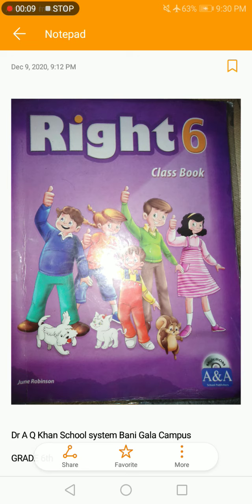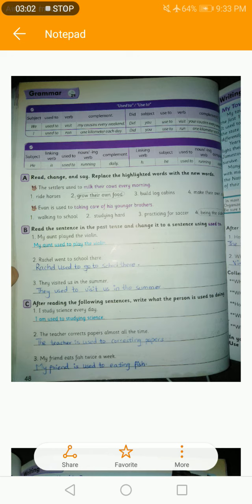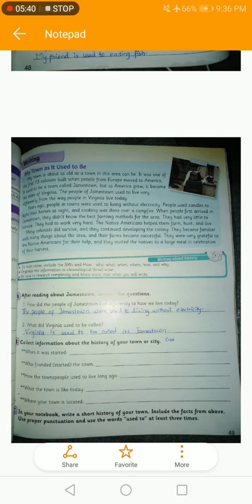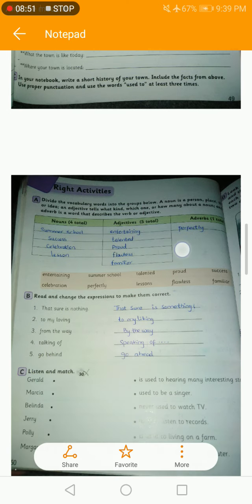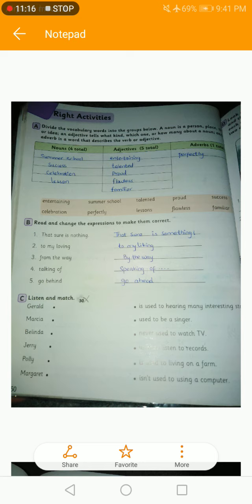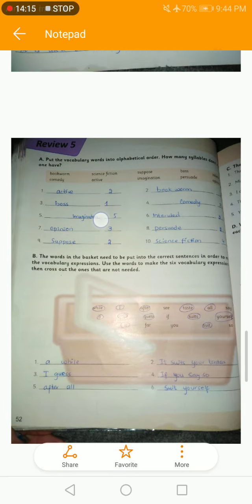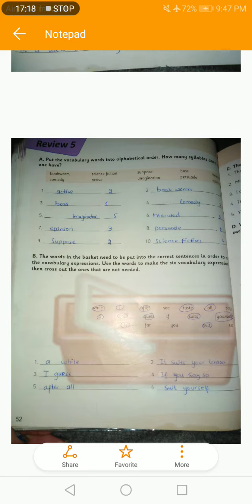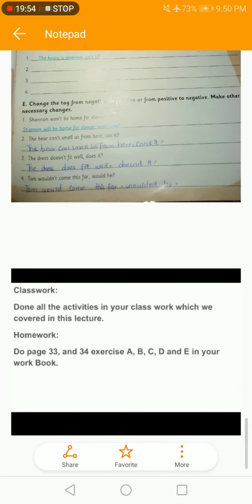English Lesson Grade 06 Week 02